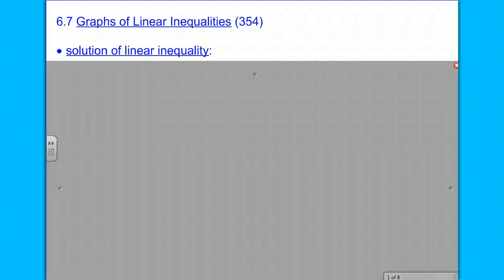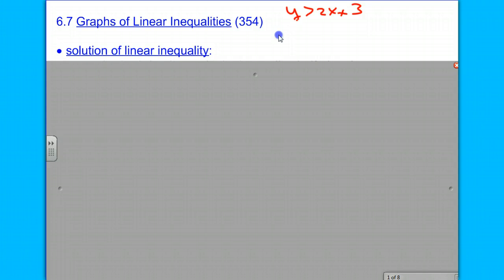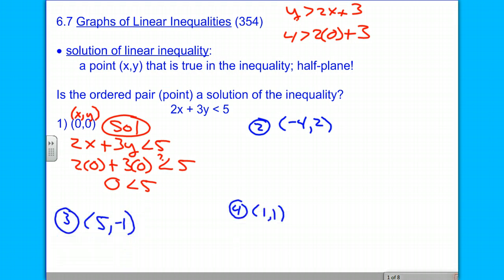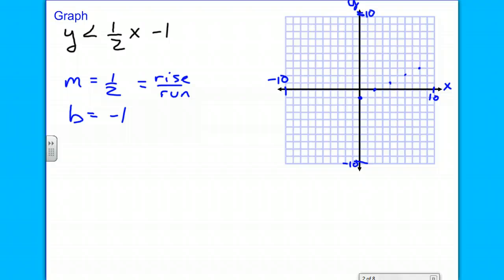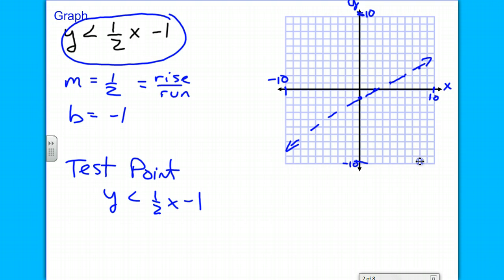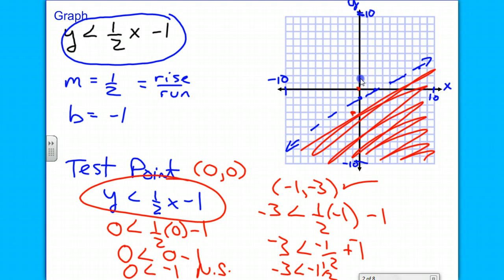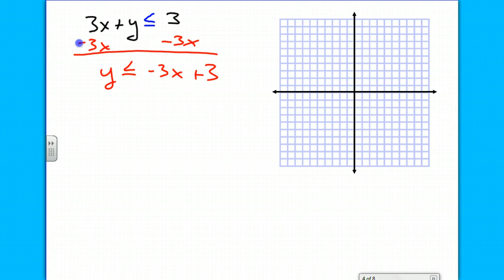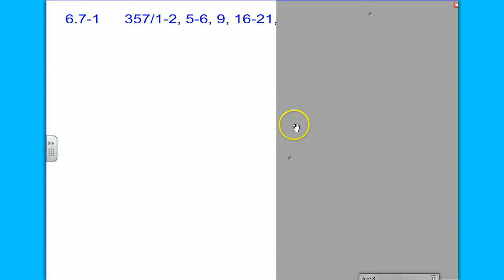Math 7 6.7 Graph Linear Inequalities